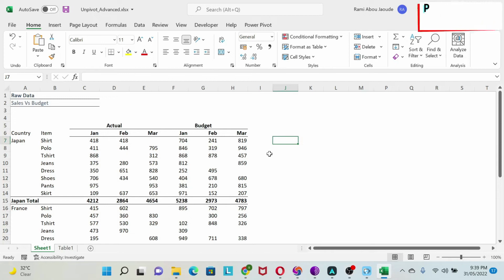007. Power Query - Prepare Data for Analysis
Power Query - Prepare Data for Analysis: In this tutorial, you will discover that you don't have to waste a crazy amount of time to transform your raw data into a database to be used to for analytics. You can use Excel Power Query!

Unpivot means transforming columns into rows. For example if you have data with 12 columns (Jan to Dec), you can unpivot to have it all into 1 columns and run pivot tables on it!

Content: power query prepare data for analysis, convert columns to rows in excel power query, excel power query pivot rows to columns, convert rows to columns in power query query, messy data to tabular, Change Horizontal Data to Vertical, change horizontal data to vertical, how to change horizontal values to vertical in excel, horizontal data to vertical in excel, excel tutorial to switch rows to columns, transpose data in excel sheet, Excel transpose without formula